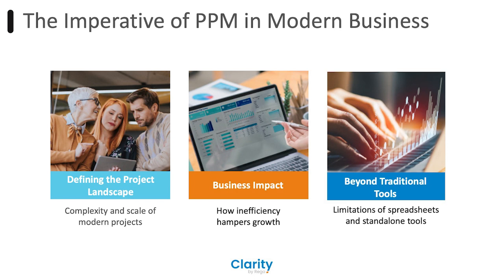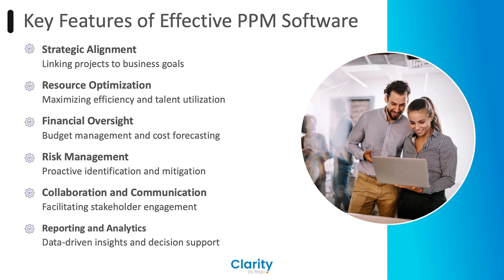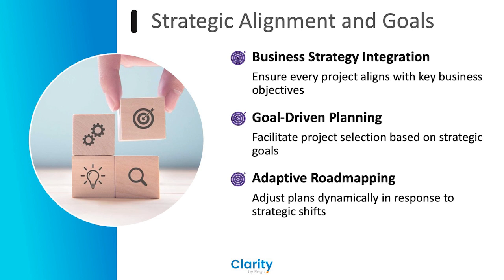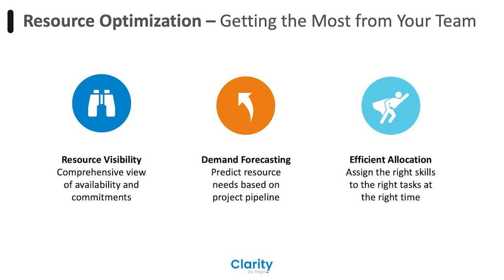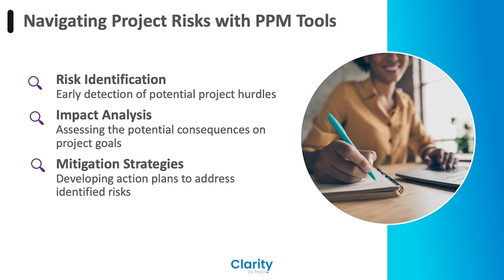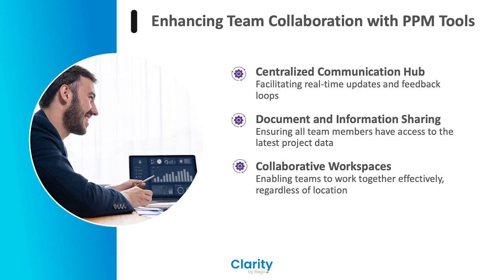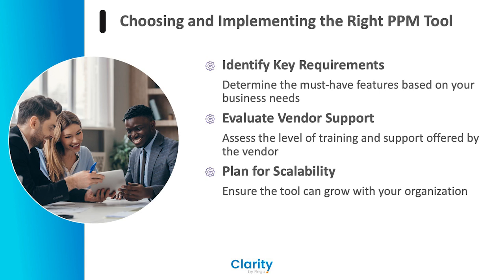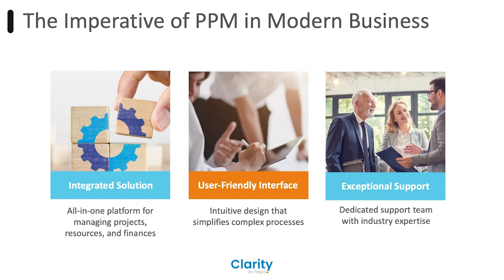What to Look for in a Project Portfolio Management Tool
Discover the essential features to consider when choosing a Project Portfolio Management (PPM) tool in our informative webinar, "What to Look for in a Project Portfolio Management Tool," presented by Rego Consulting experts Alison Poston, Chief Customer Success Officer, and Ross Pencil, a seasoned specialist in PPM.

In this session, you'll learn:

• The must-have capabilities of effective PPM tools to address project management pain points.
• How strategic alignment and resource optimization can significantly impact your projects.
• Key aspects of financial oversight, risk management, and collaboration that differentiate powerful PPM tools from average ones.
• Real-world insights and practical advice from Alison and Ross, who bring decades of experience in PPM deployments and strategic guidance.

Equip yourself with the knowledge to make informed decisions and select the PPM tool that best fits your organization's needs. Join us to ensure your projects are strategically aligned, resources optimized, risks managed, and decisions data-driven.